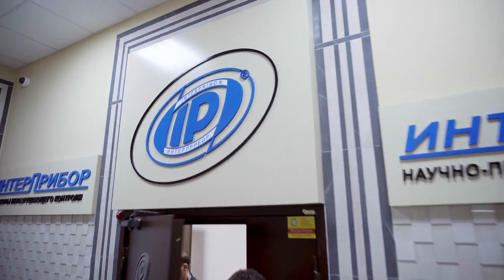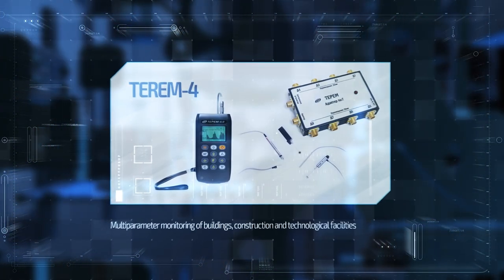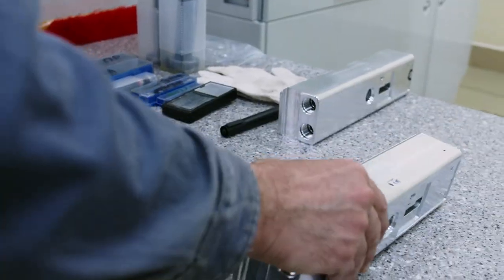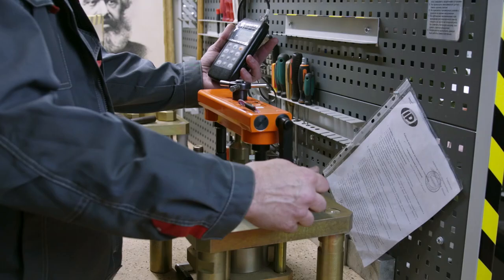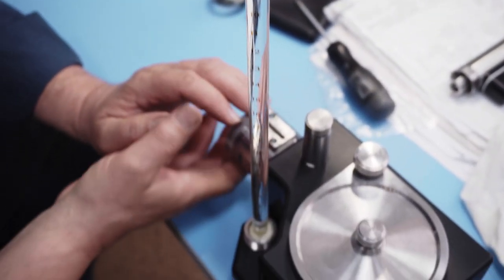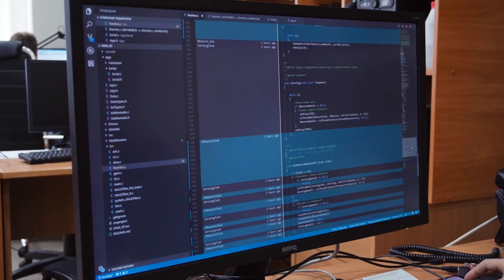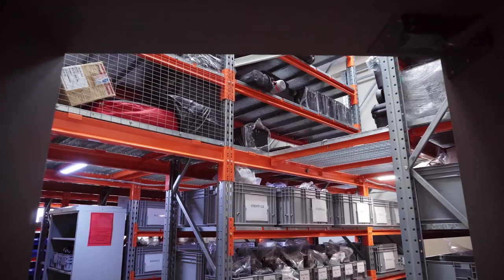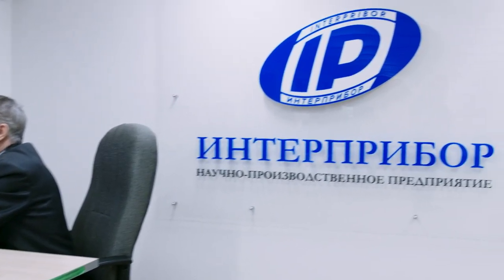INTERPRIBOR presentation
30 years of experience in the development and production of non-destructive testing devices!

The presentation video will allow you to get acquainted with the structure of the enterprise, its ideology, as well as the equipment on which our devices are manufactured.

The company conducts research and development of devices in the areas of:

- non-destructive quality control of concrete, building materials, structures, pavements and foundations
- technological and laboratory control at the enterprises of the building and road industry
- ultrasonic, acoustic and seismic measurements
- moisture measurement of materials, products and media
- vibrometry and vibration analysis, vibroacoustic measurements
- multiparameter monitoring of buildings, construction and technological facilities
- thermal monitoring and evaluation of heat-shielding properties of buildings, enclosing structures and windows
- heat engineering measurements and thermometry
- specialized sensors and transducers of physical parameters
- specialized software for non-destructive testing and monitoring systems